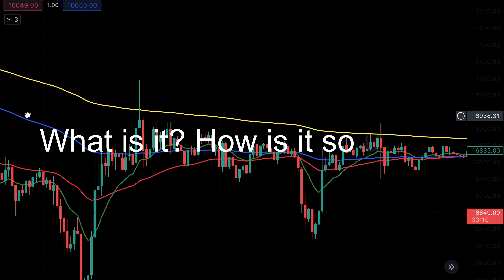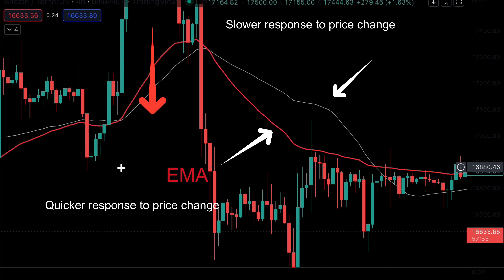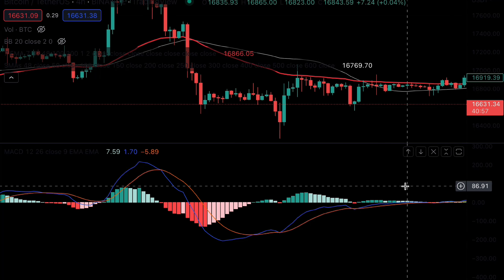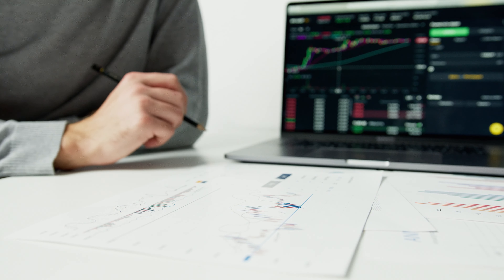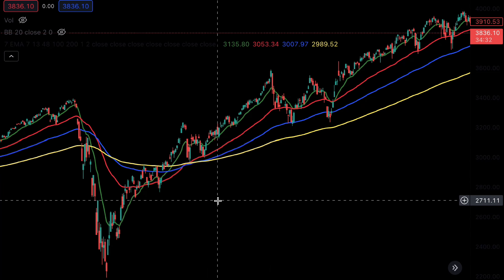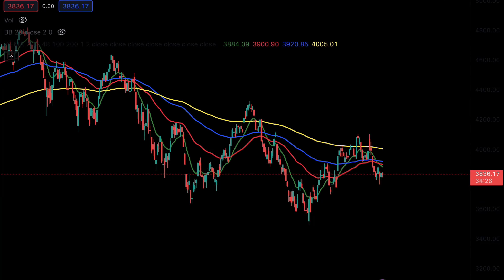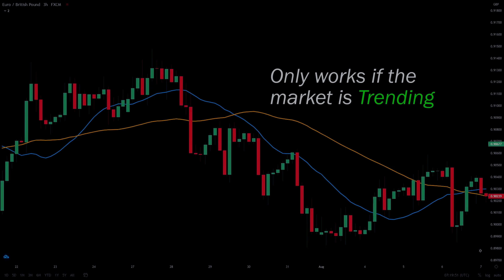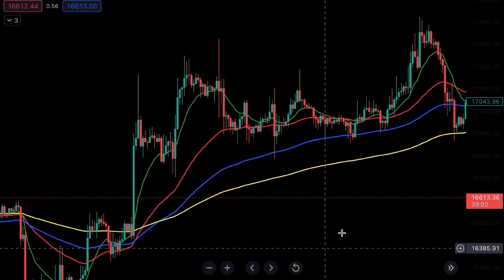EMA Indicator and MUST KNOW Strategies Explained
This video explains what the EMA Indicator is, the strategies that come along with it, and how to be successful with it.